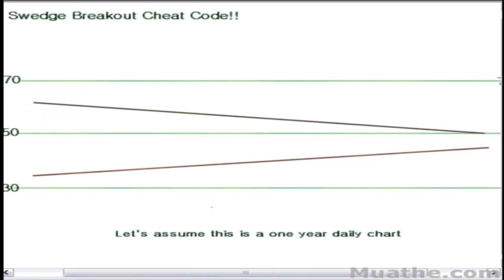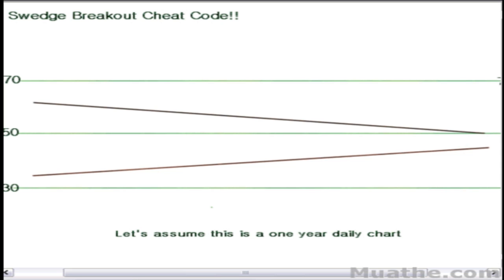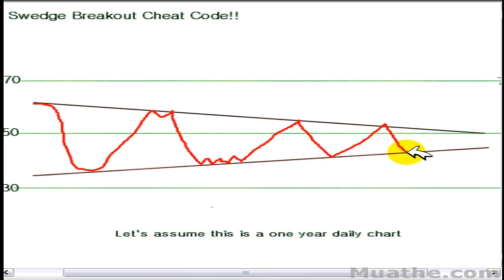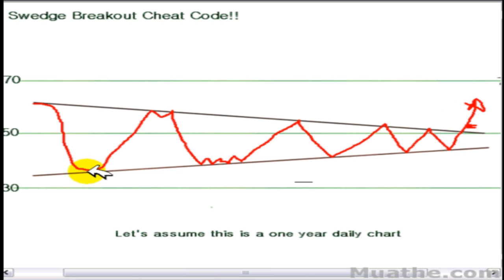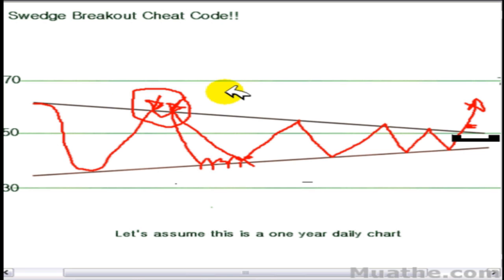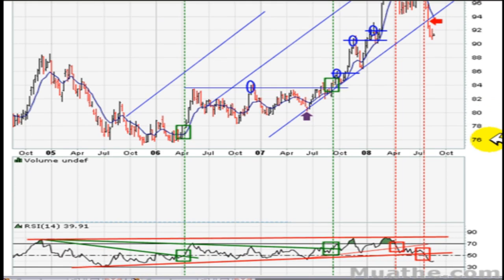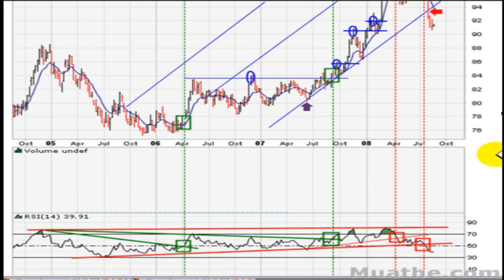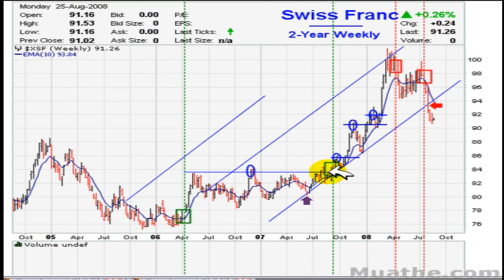12: How To Profit From The Relative Strength Index - RSI - Like A Pro Part 12